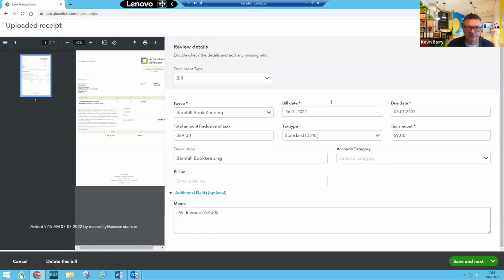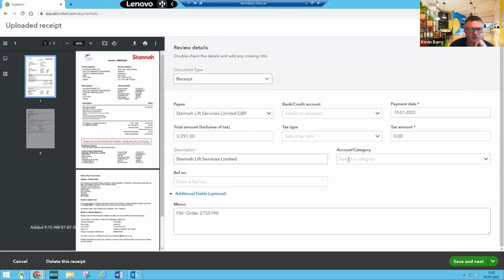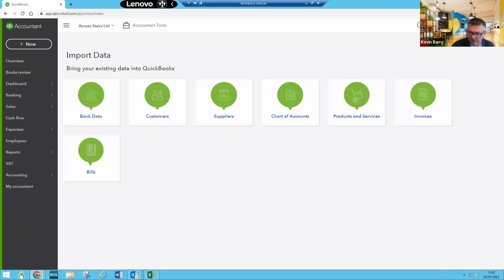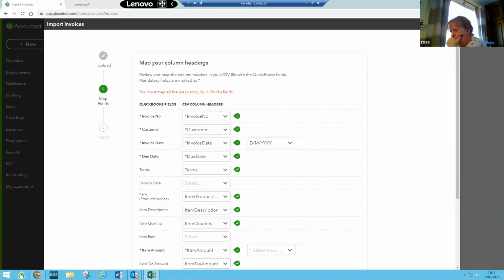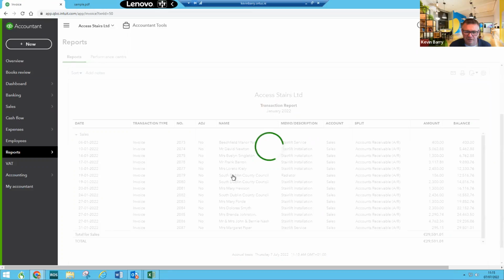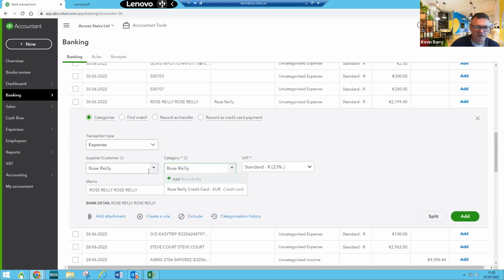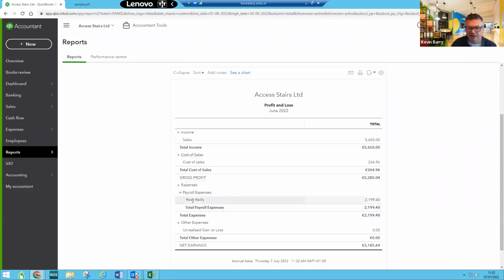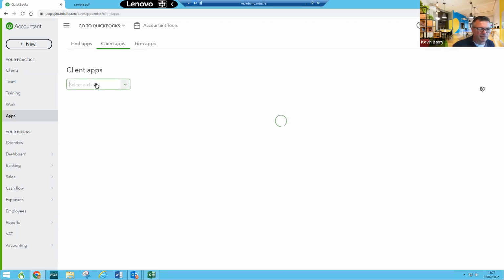Rose: 90 Minute Online Training as part of Set-Up